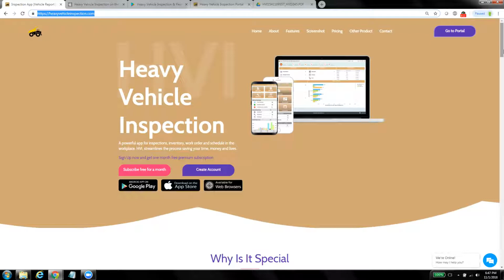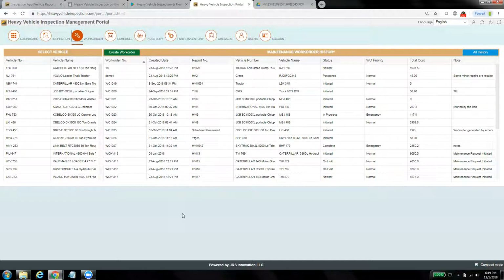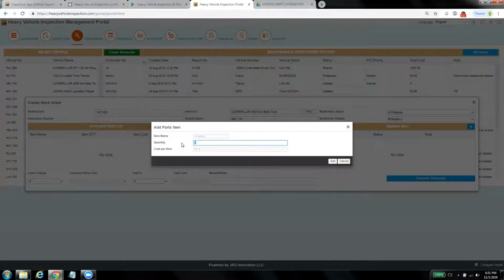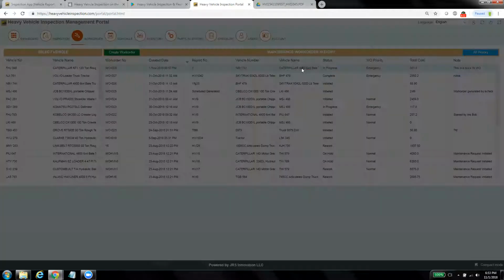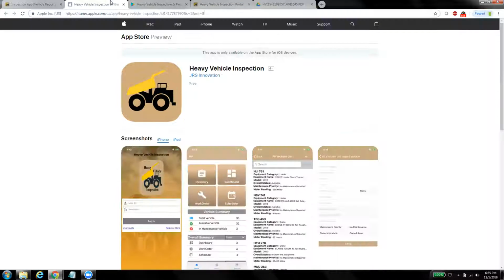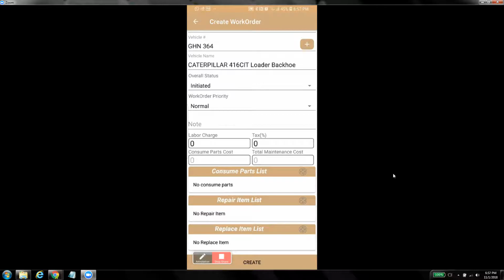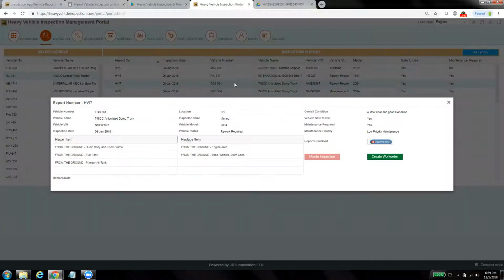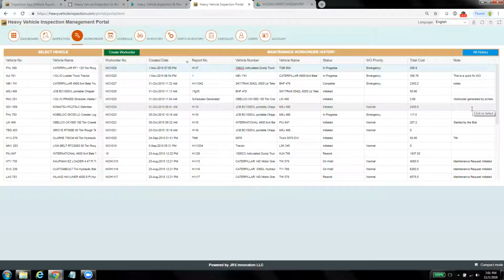Heavy Vehicle Inspection Maintenance App - How to create a Work order (HVI - Cloud Software)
Vehicle Inspection and maintenance App - Fleet Inspection, scheduling, Maintenance management. Generate signed PDF Inspection Report of Equipment & Heavy Machinery.
Transition to Paper free Digital Record keeping on secure private cloud. Empower all fleet members with Android, iOS app based access of Vehicle records. Driver, operator can report issues, submit Inspection report, request maintenance.

💠💠💠Manage and inspect all types of Heavy Vehicle, Industrial equipment, Asset, Mining, Construction, Transport (Trucks, Trailers etc.) , Goods Carrier, Giant and Small Machine, Carriage, Equipment, Automobile, Engine, Motor💠💠💠

💠💠💠💠💠New Features💠💠💠💠💠
✴Get one month free subscription.
✴Setup automatic recurring schedules of Inspection and Maintenance of Equipment.
✴Dashboard with maintenance cost analytics.
✴Multi User, provide role based access to Operators, Technician, Management
✴Manage equipment and parts inventory with bar code scanning
✴Bulk Data Upload (Inventory, Parts & Checklist)
✴API Integration
✴Editable inspection report feature
✴Standard customization for enterprise users

DIGITALLY TRANSFORM YOUR BUSINESS

💠 Bring trust and confidence in inspection process with visual evidence in a professional
PDF report

💠 Digital Collaboration and secure cloud based record keeping platform for all fleet members with all past Inspection, maintenance info

💠 Easy for operator, technicians to record Technical discrepancy report and request
maintenance in few clicks and share with back office immediately

💠 Conduct OSHA inspections of Vehicle condition, Technical Analysis, Audit and safety
reports

💠 Maintenance Management workflow with easy Work -Order from a Inspection report and tracking of entire maintenance process

💠 Digital Fleet Management - Anywhere, anytime, information on each Equipment of fleet

KEY FEATURES

Vehicle Inspection PDF Report – Generate PDF inspection report with Repair, Replace information, pictures and Notes. Option to do a Quick, detailed or video Inspection with Inspector signature. Inspection items are defined in checklists.

Inventory – Maintain Vehicle and parts inventory. Complete Log of Vehicle with continues Meter Reading Update and equipment status information.

Maintenance Work-Order – Generate Work-Order based on the Inspection findings. Consume Parts, track the real time status update on each item of work order. Maintain Log of Repair, total cost. Complete view of all Prior Maintenance.

Schedule Inspection – Set auto schedules of Inspection, Maintenance based on meter reading or calendar duration. App will maintain future schedules based on condition and will notify when it’s time to work.

Checklist Manager – Maintain multiple editable checklists of equipment inspection, maintenance. Convert paper sheets to digital checklists of daily walk through, Routine upkeep, Safety, Maintenance Checklist. Maintain Inspection sheets of Technical Condition Survey, Annual Appraisals, Sale & Purchase Condition, Collision Survey, Accident damage Survey checklists.

Dashboard Analytics – Graphical Management Reports, on overall statics of the Vehicle. Total Repairs performed across all or specific Machine.

Specific requirement
Manage your fleet digitally! with Heavy vehicle inspection and maintenance software